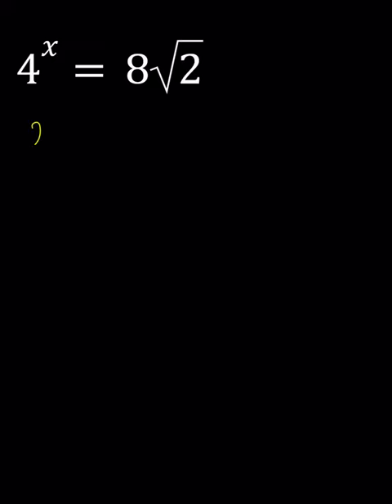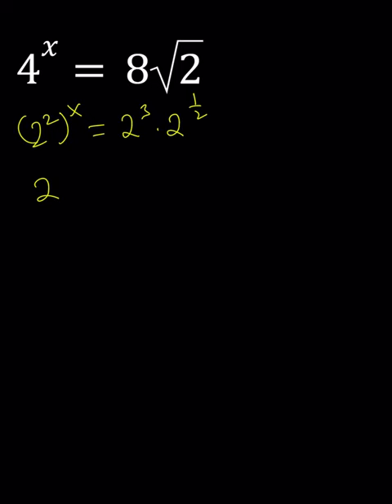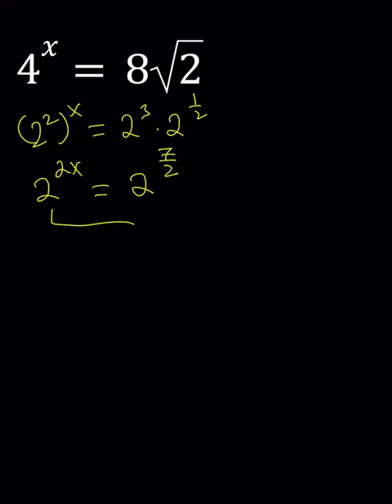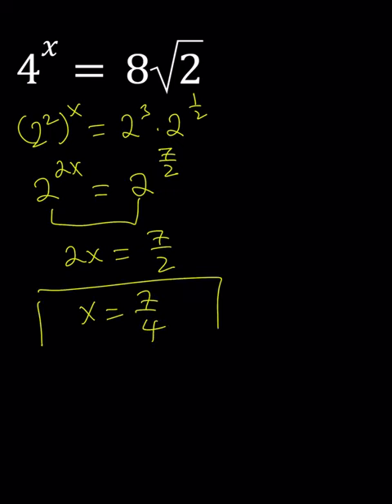Solving An Exponential Equation